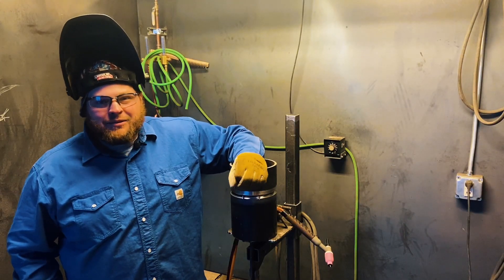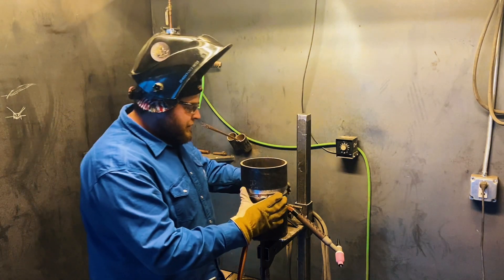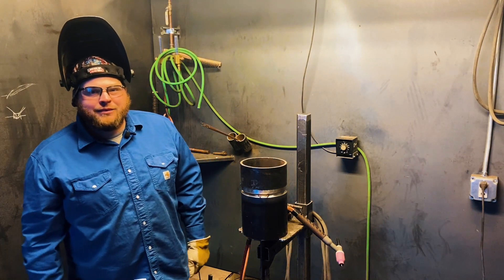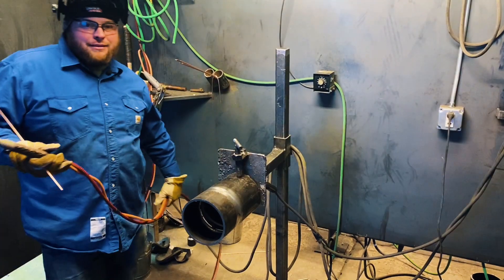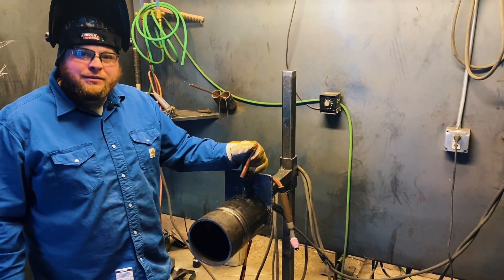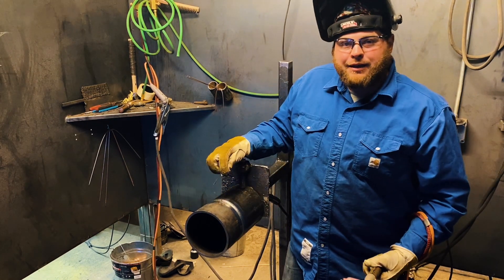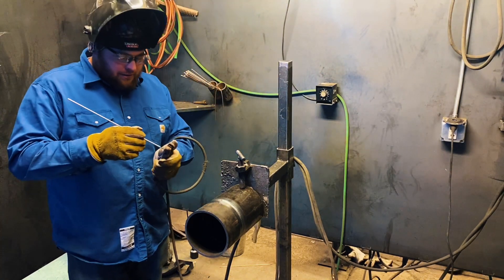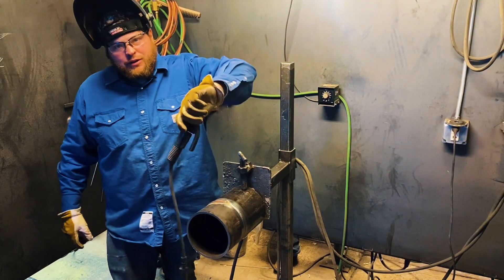How to weld a 6 inch 5G GTAW/SMAW combo pipe with WWA Instructor Nathan Ponder